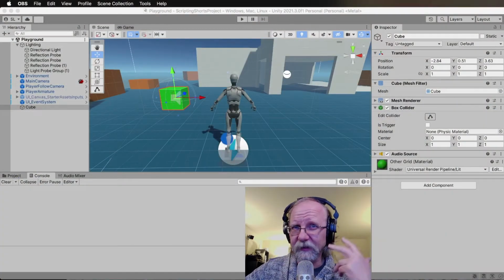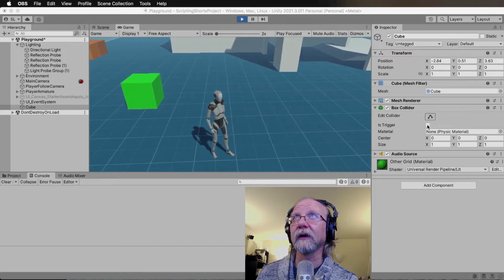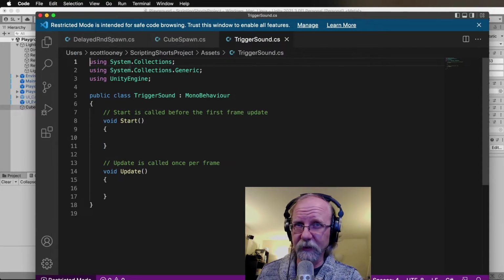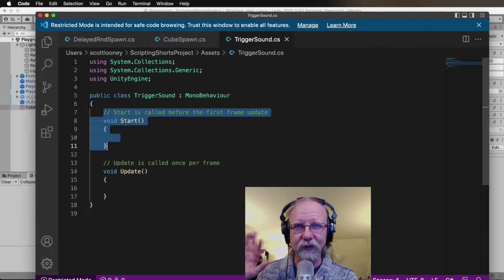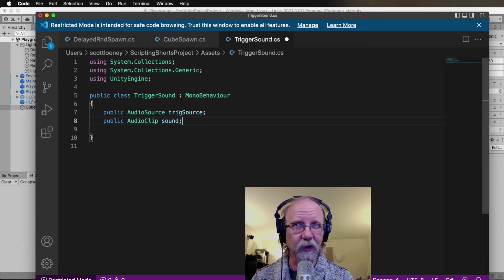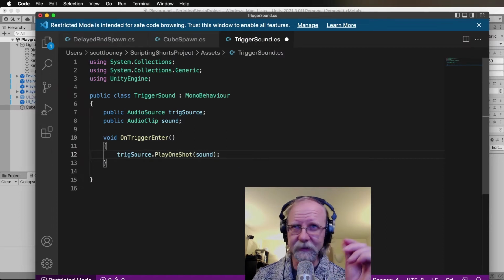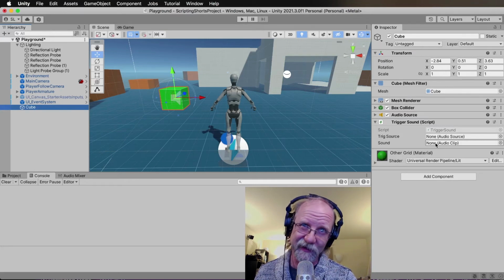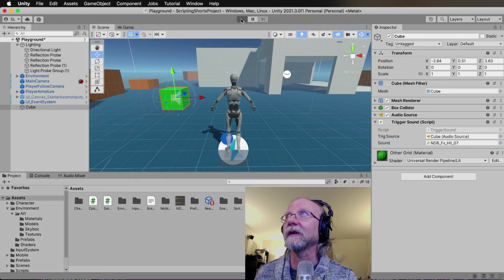Unity Audio Scripting Shorts: Creating A Basic Trigger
Now we can get to the fun part! In this video, Scott will show you how to set up a basic repeating audio trigger using Unity's Collider component and a bit of scripting.